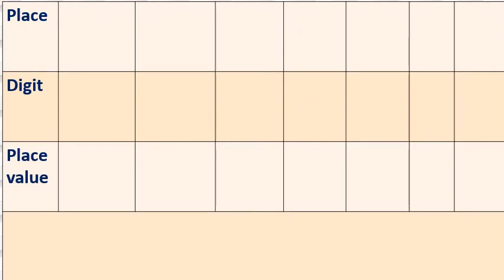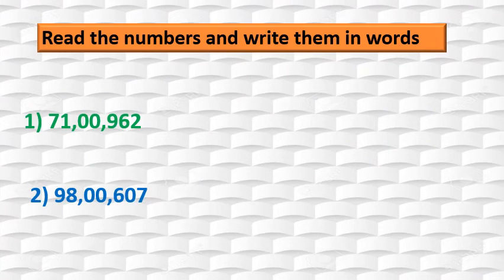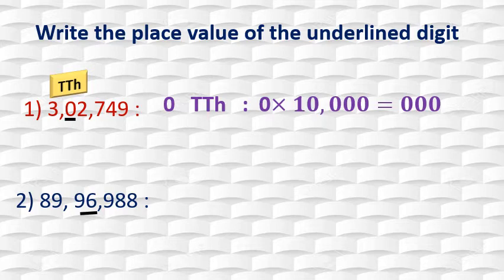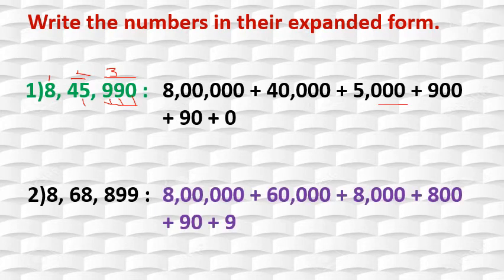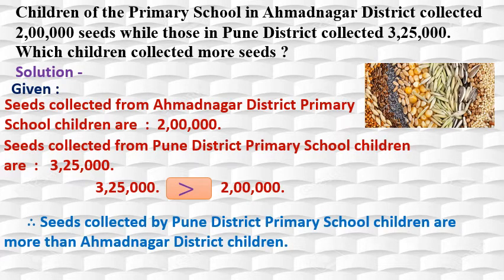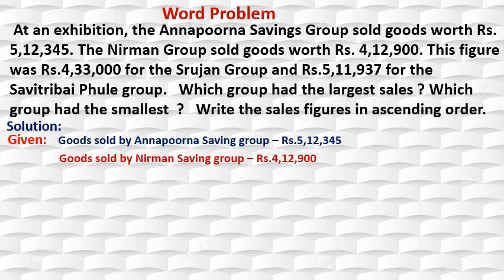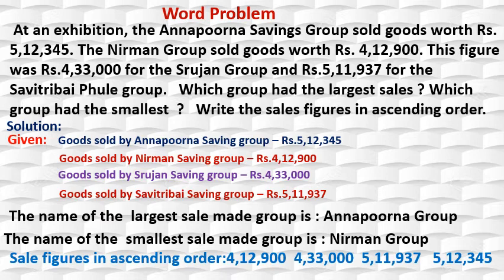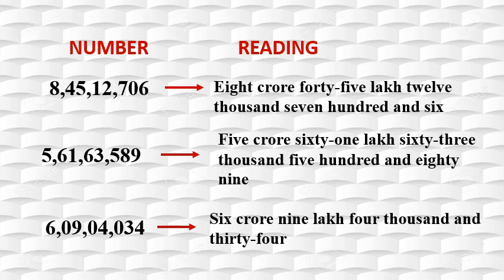Std 5th Maths Number work 2